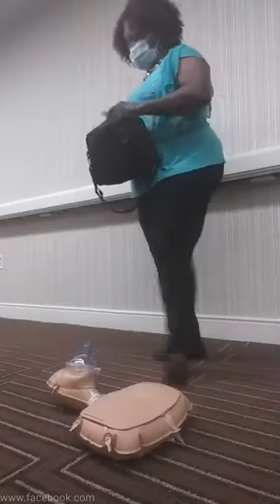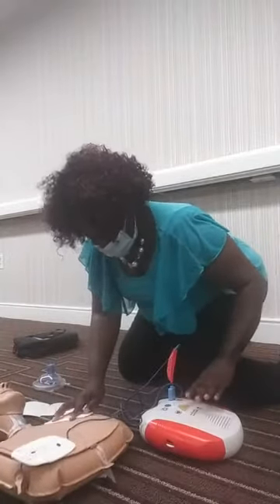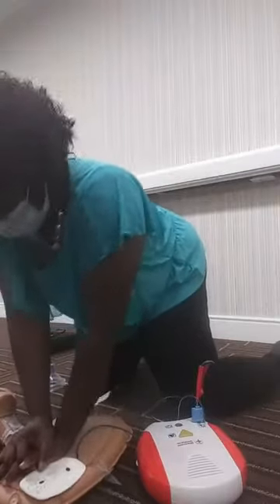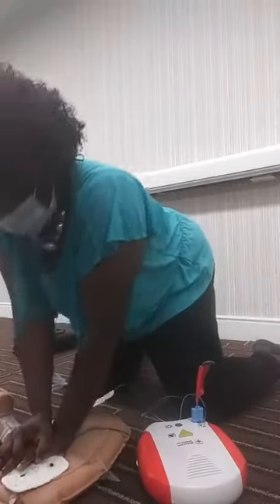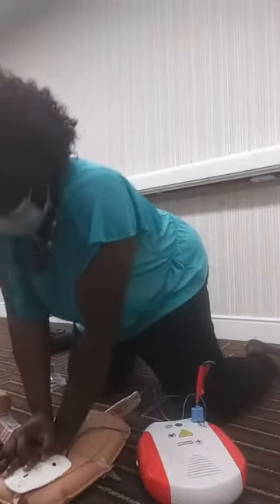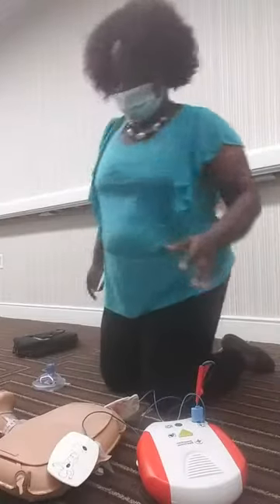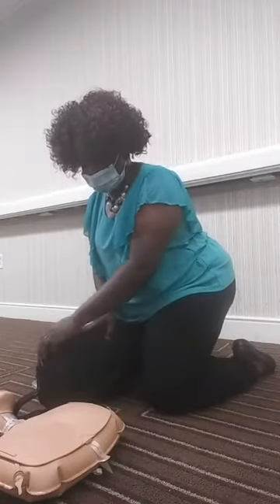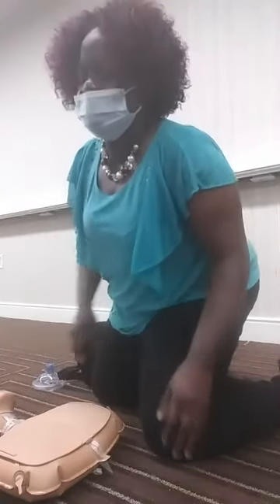CPR Training: AED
AED